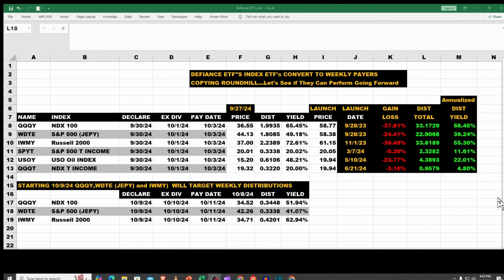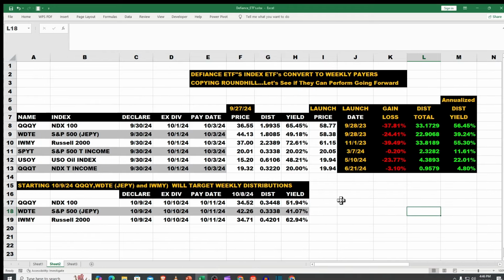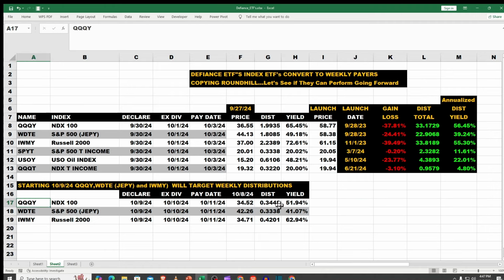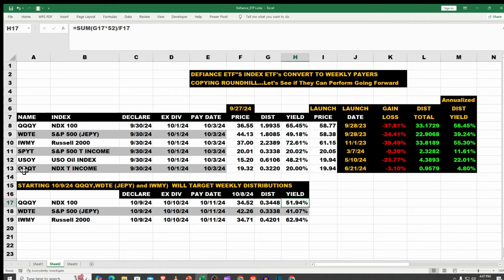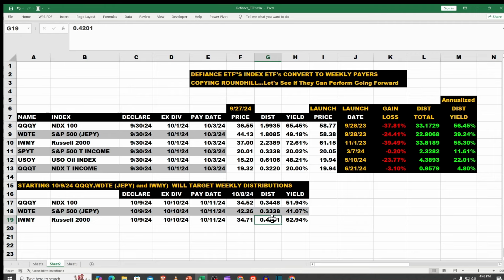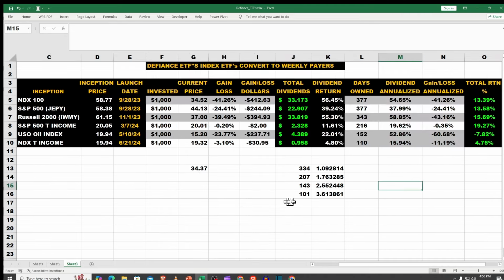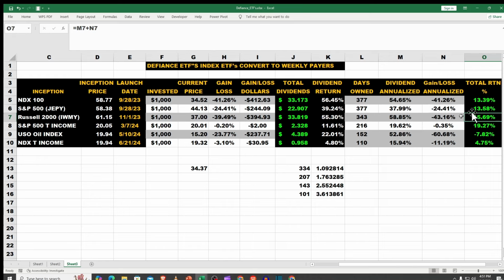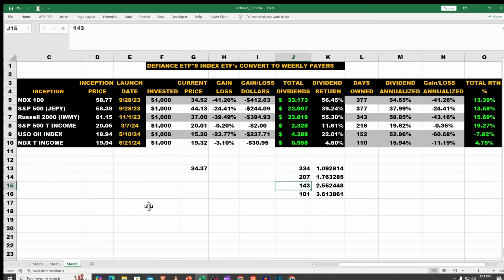Weekly Dividend Payouts EXPOSED! Are You Missing Out?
Are you aware of the lucrative world of weekly dividend payouts? In this eye-opening video, we explore the often-overlooked opportunities in dividend stocks that can significantly boost your passive income. Discover the advantages of choosing stocks that offer more frequent payouts and how this strategy can enhance your dividend growth.

We'll dive into the importance of payout frequency and how it can affect your overall dividend yield, ensuring that you make informed decisions for your dividend portfolio. Whether you're a seasoned investor or just starting your financial education journey, this video will provide you with valuable insights into dividend reinvestment strategies and the stock market dynamics.

Don’t miss out on maximizing your investment potential. Join us as we expose the benefits of weekly dividend payouts and help you make the most of your financial future! Tune in now to transform your approach to investing!